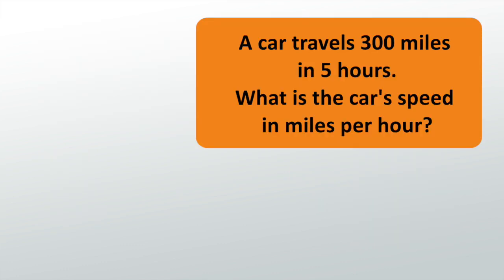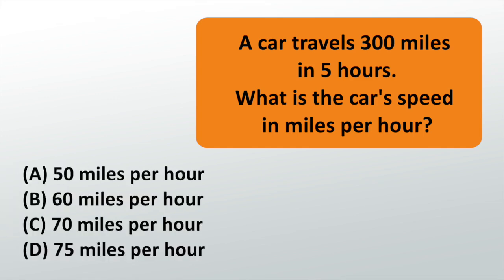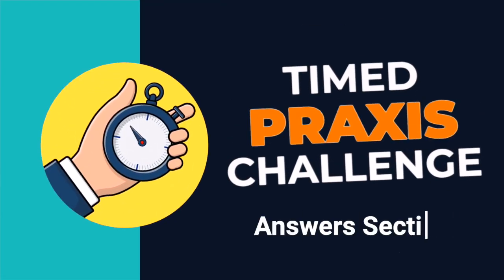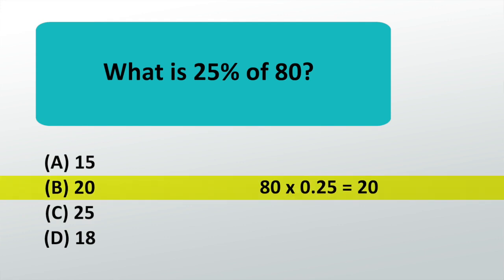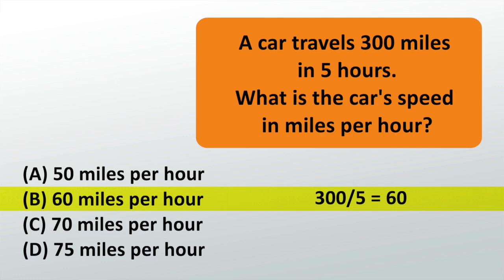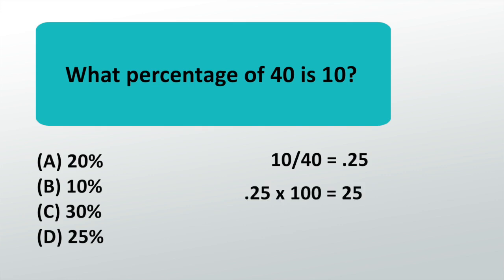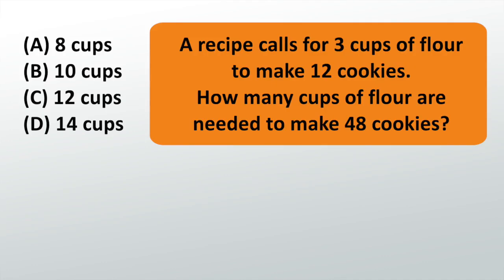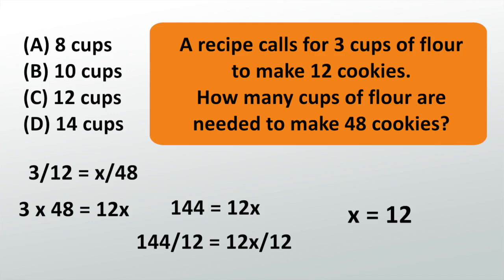Practice Problems for Proportional Relationships | Praxis Elementary Education: Mathematics (5003)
📣Looking for authentic Praxis 5003: Proportional Relationships practice problems for the Praxis exam (5003)?

Join test prep expert, Selena, as we walk you through the types of Praxis 5003: Proportional Relationships problems that you are likely to face. This video will provide step-by-step solutions for each problem as well as strategy tips to help you save time & tackle any Praxis 5003: Proportional Relationships problem that comes your way.

🔗 LINKS 🔗

🔎 CHAPTERS 🔎

0:00 Praxis Elementary Math Percent & Proportion Challenge
0:33 Question 1: Finding 25% of a Number
2:07 Question 2: Unit Rate and Speed (Miles per Hour)
3:46 Question 3: What Percentage Is Part of a Whole
5:22 Question 4: Solving Proportions with Recipes
7:06 Answer Walkthrough: Question 1 Explained
7:24 Answer Walkthrough: Question 2 Explained
7:45 Answer Walkthrough: Question 3 Explained
8:06 Answer Walkthrough: Question 4 Explained
8:40 Test Strategy Tips for Percents & Proportions
8:51 More Praxis Math Practice with Study.com